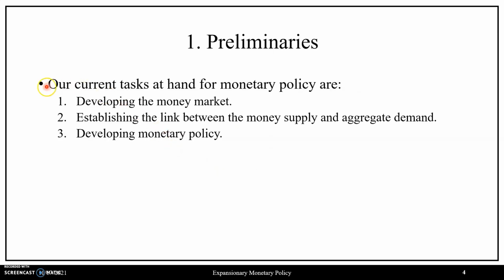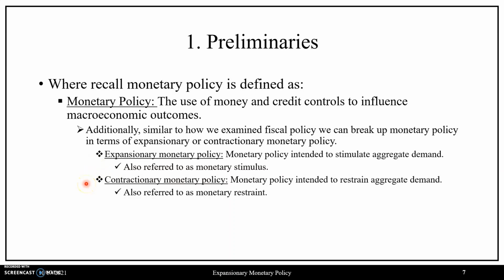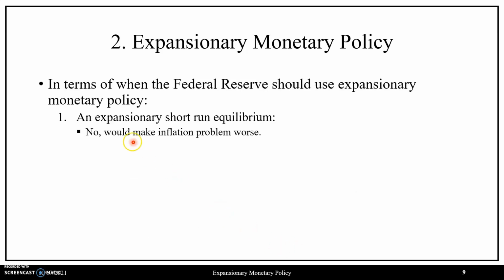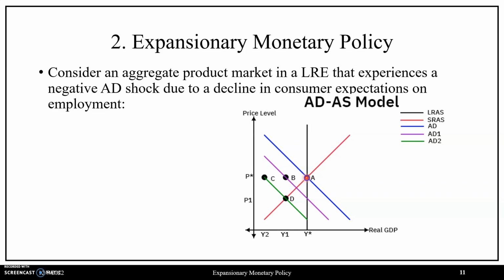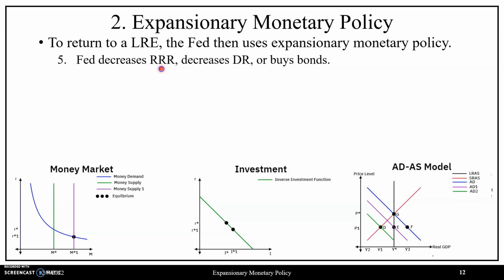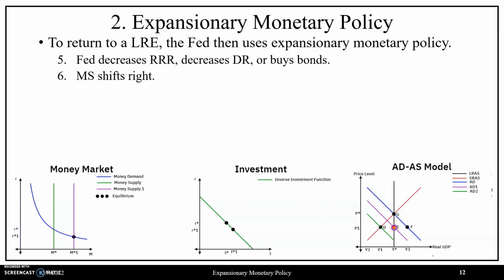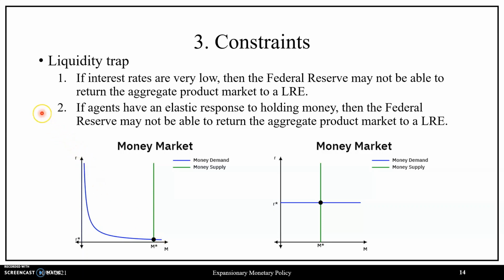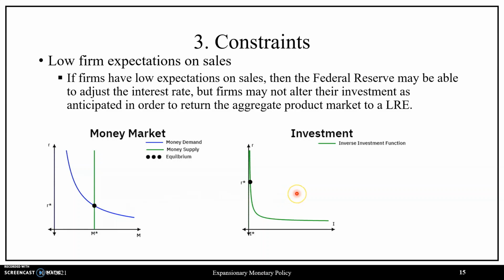Summer 2023 ECO2013 Chapter 14 Video 2 Expansionary Monetary Policy